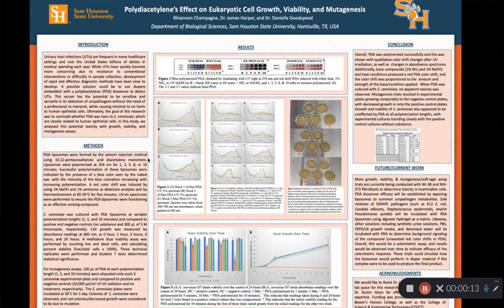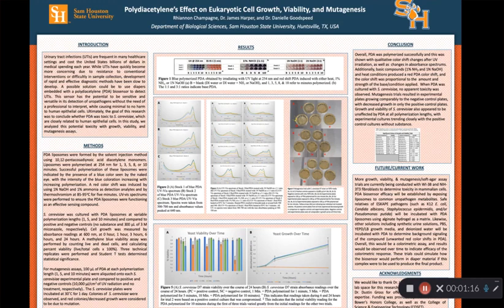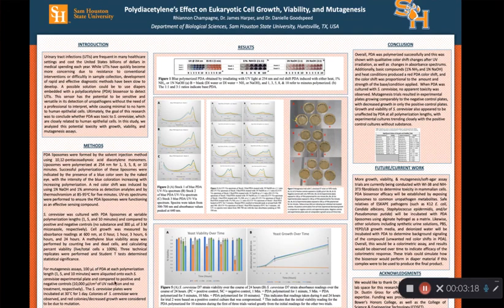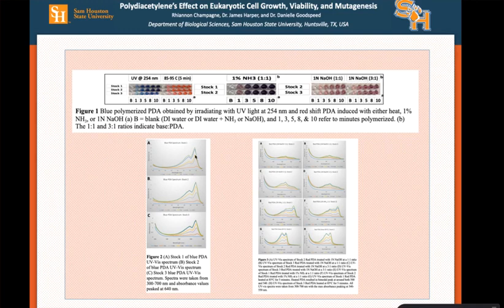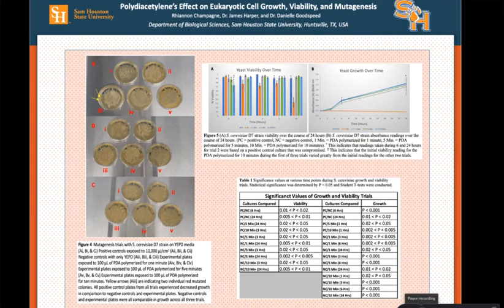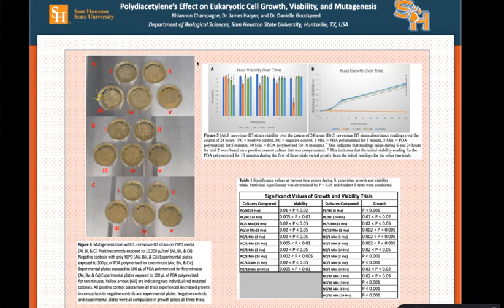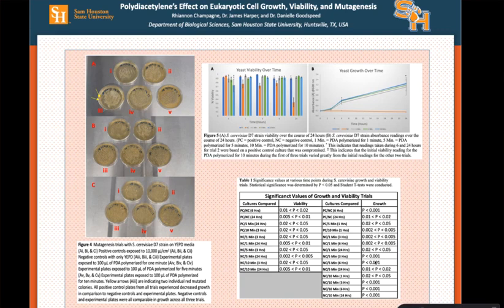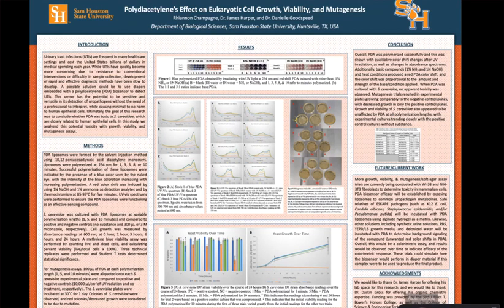Polydiacetylene's Effect on Eukaryotic Cell Growth, Viability, and Mutagenesis